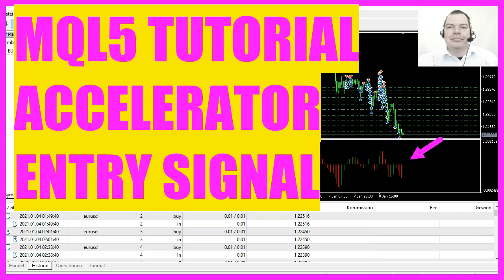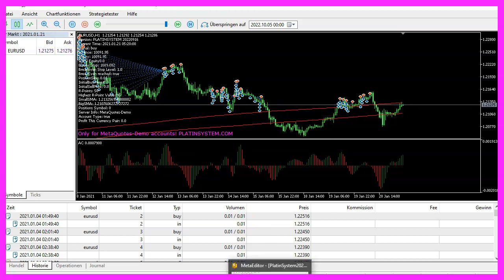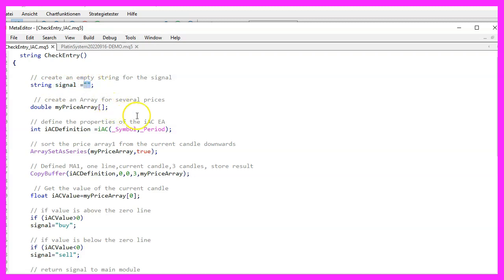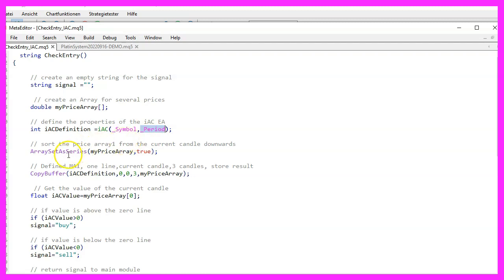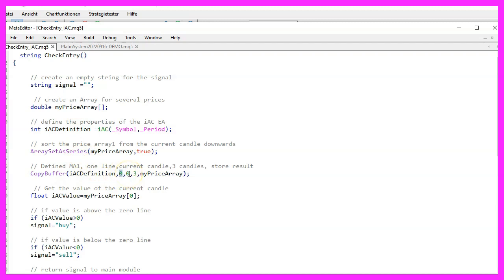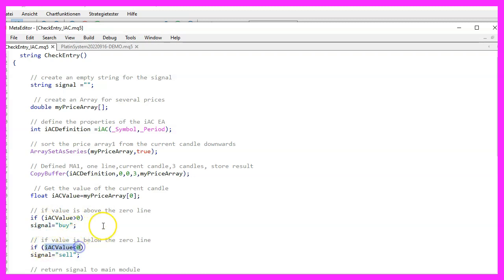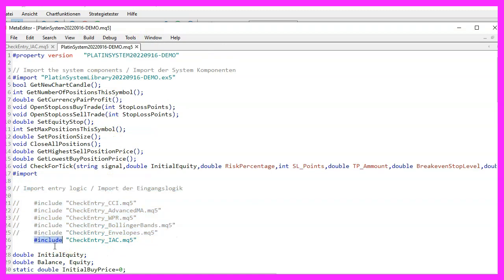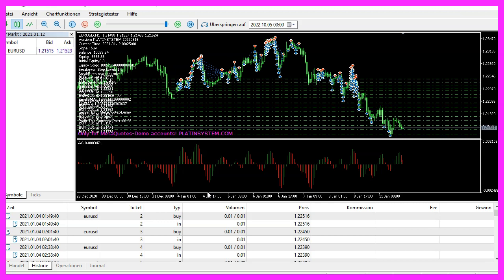MQL5 TUTORIAL - PLATIN SYSTEM - ACCELERATOR OSCILLATOR ENTRY SIGNAL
In this video, we are going to create an Expert Advisor to create an entry signal for this Oscillator here. It’s the Accelerator oscillator. So let’s find out how to do that with MQL5.

The Accelerator oszillator is drawn on a separate window below the candle chart.

It has a single line which we will use for our entry signal.

Oscillators are usually used to create filters, but it is also possible to create entry signals like we will do in this case.

To use it, we create a separate MQ5 file inside of the directory where the other files of the Platin System are located.

The name of the file is CheckEntry_IAC.mq5 and it contains a single function that is called CheckEntry.

It will calculate our entry signal and return it to the main module.

We want to create a string variable for the signal file and for now we will not assign any value as this is going to be calculated now.

Therefore we create an array of the type double to hold several prices.

In the next step we will use the function iAC that is included in the MQL5 language to create a definition for our oscillator.

We only have to pass two parameters here.

The first parameter is for the current symbol on the chart.

The second parameter is for the time period that we have selected on that chart.

In the next step we use ArraySetAsSeries to sort our array. We want to sort it from the current candle downwards.

And with CopyBuffer we can now fill the price array accordingly.

Parameter 1 is for the definition that we have created above.

Parameter 2 is for the first buffer, the signal line of our oscillator.

Parameter 3 is for the starting candle, here we use candle 0.

Parameter 4 is the number of candles that we want to use for the calculation.

And the last parameter is the price array where we want to store those values.

To get the value for the current candle, we simply have to look at the value for candle 0 in our price array.

If that value is above 0, we consider that to be a buy signal and assign the word buy to our signal.

Otherwise, if it is below zero, we assign the word sell to our signal.

Finally we use the return function to return the calculated value to our main module.

Please don’t forget to save the file.

Compilation is not necessary, just save it and go back to the main module which contains the OnTick function.

There you need to add the new file in the import section where you can do that by using the include statement.

Please outcomment any other antry signals and press F7 or click on the Compile button to compile the main module and the new entry file that you have just created.

Okay, by now, you should have a working version for the oscillator that is called the Accelerator.

You can use it in your own system, or you can import it into the Platin System or into the Robot Trading system, if you have one of those. By the way, by now we have a demo version available on Platinum System.org. For now that’s  it.